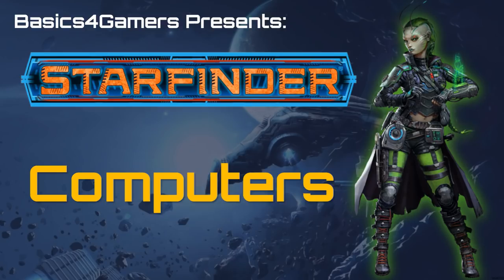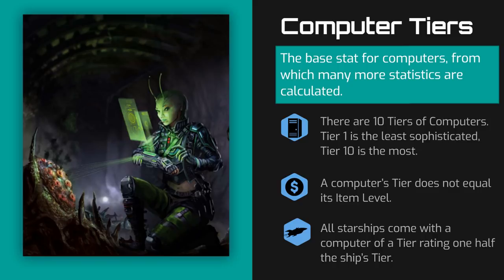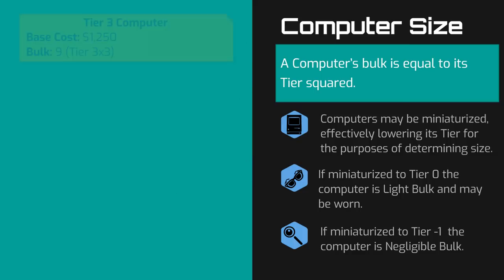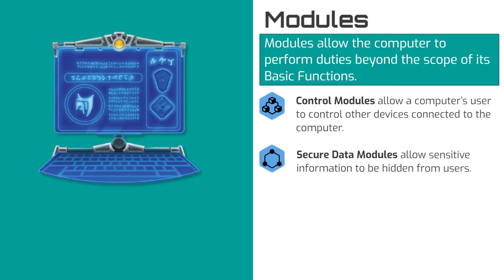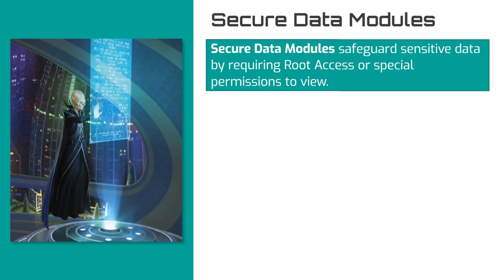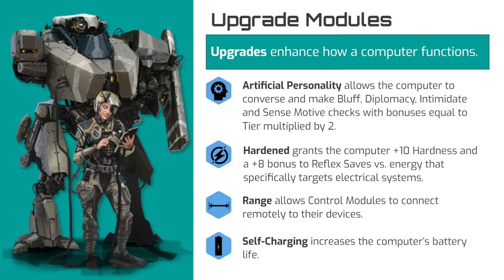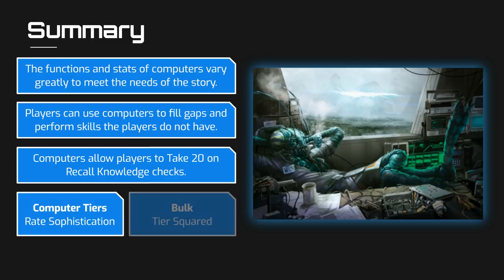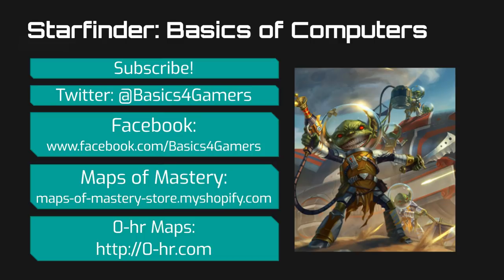Starfinder: Basics of Computers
The basics of Computers in the Starfinder RPG from Paizo!  This is an introductory video that reviews the benefits of having a computer, details the different components of computers and the basic rules of how they function.  Computer Security and Hacking will be covered in a future video.

Come back for more videos every two weeks.  Especially the much-requested Hacking video!

Some of the maps used in these videos may be purchased from these sites...